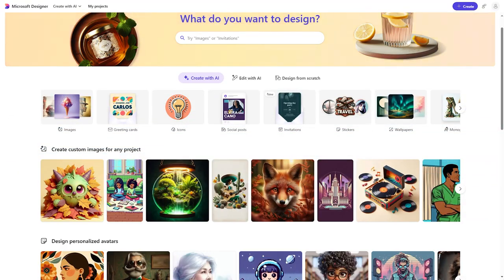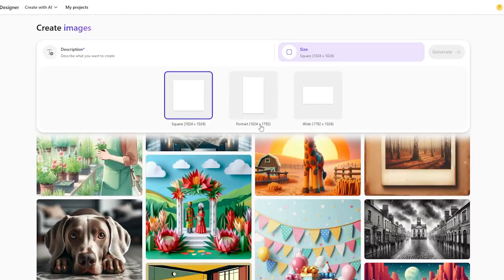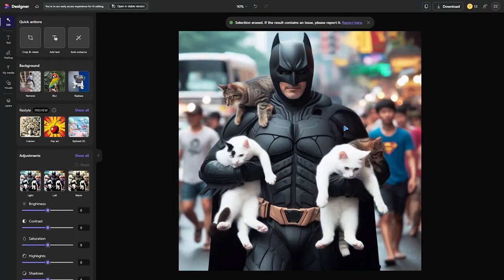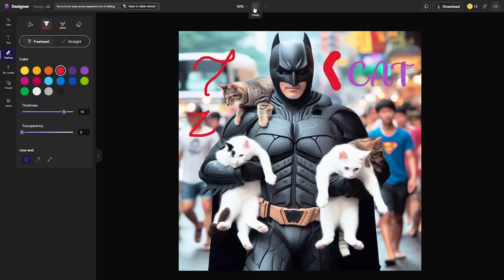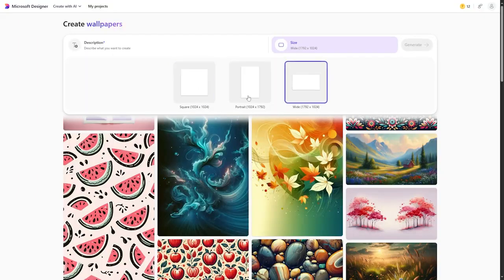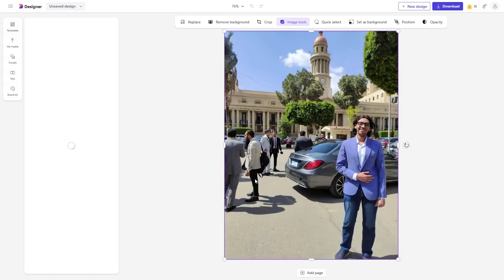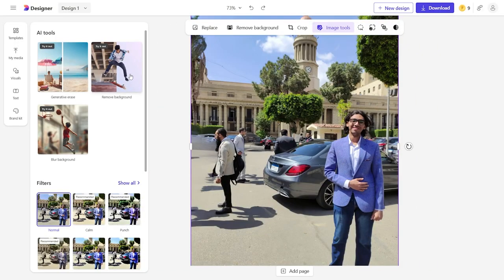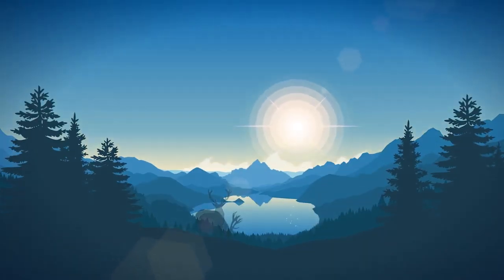Microsoft Designer Tutorial For Beginners 2025 | How To Use Microsoft Designer